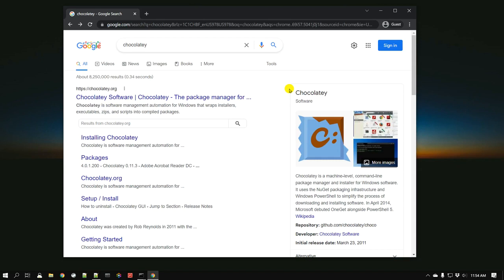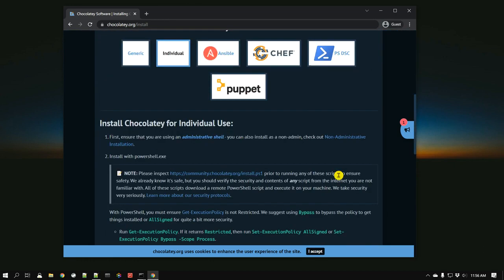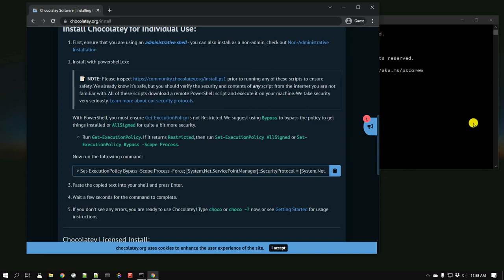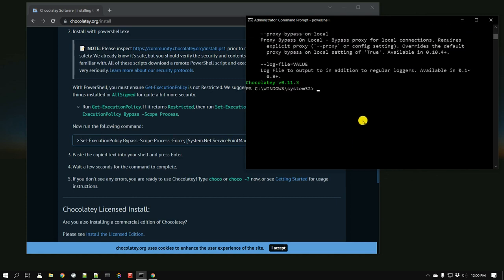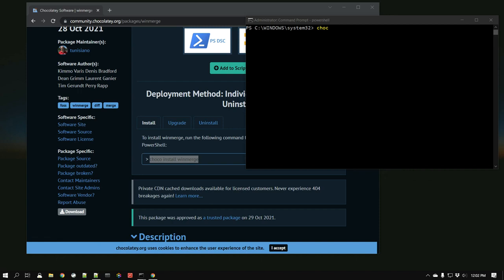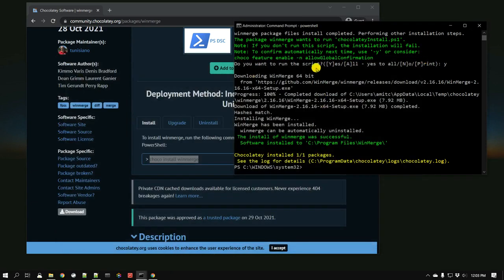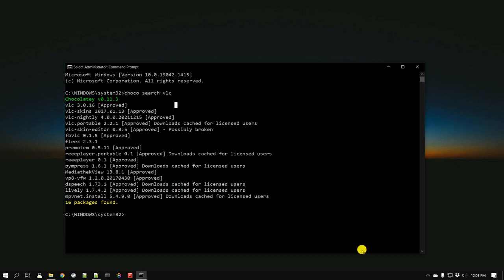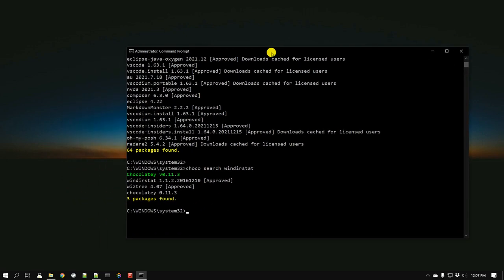Say Goodbye to Tedious Software Installation: Learn How to Use Chocolatey Windows Package Manager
Are you tired of the hassle of installing software on your Windows 10 or Windows 11 machine? Look no further than Chocolatey Windows Package Manager! With this powerful tool, you can easily install and manage your software from one centralized location, saving you time and effort.

This tutorial will guide you through the process of installing and running Chocolatey, so you can quickly search and install your favorite Windows software with ease. Say goodbye to tedious software installation and take action today to learn how to use Chocolatey Windows Package Manager. Your software management will never be the same!

[This video is about chocolatey package manager,chocolatey windows package manager,windows package manager,choco package manager,install windows software automation,automate windows softwares,linux like windows package manager,windows automate software installation]